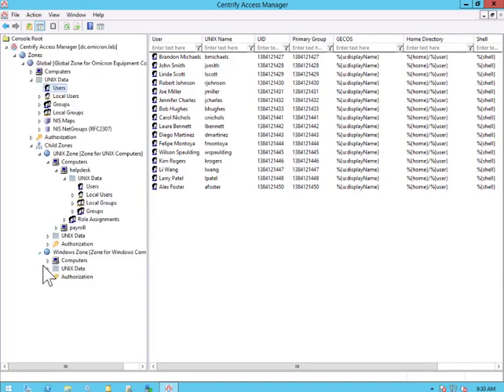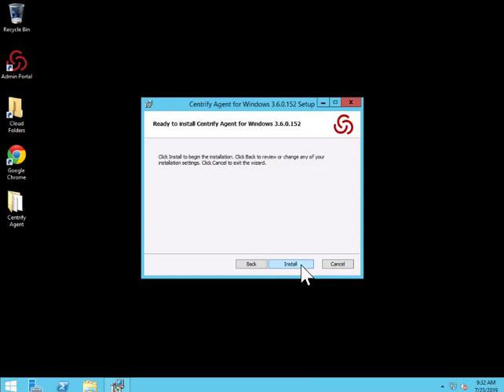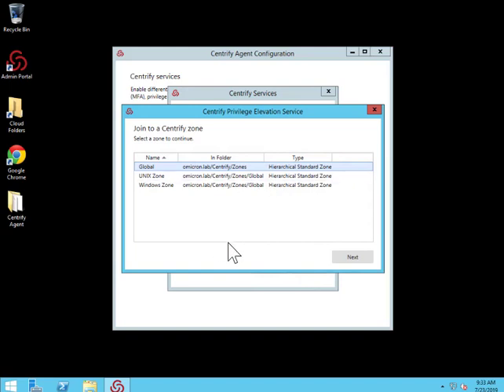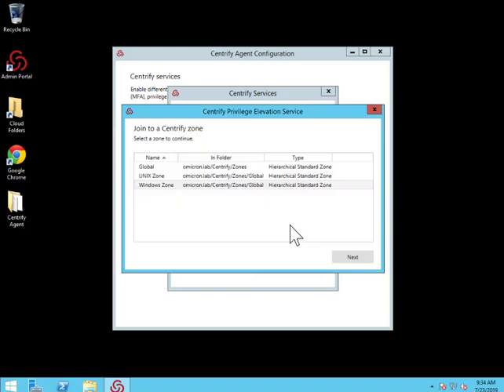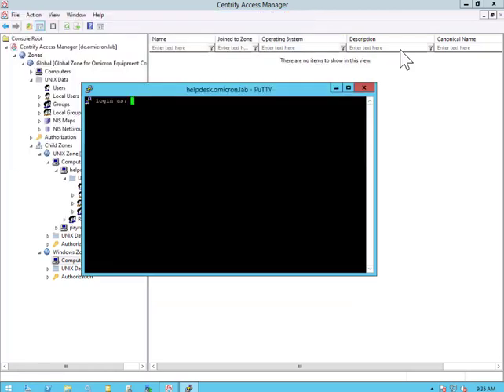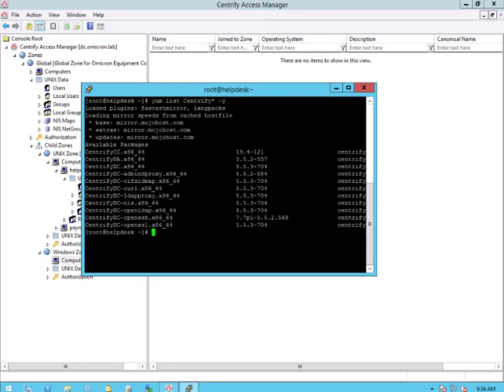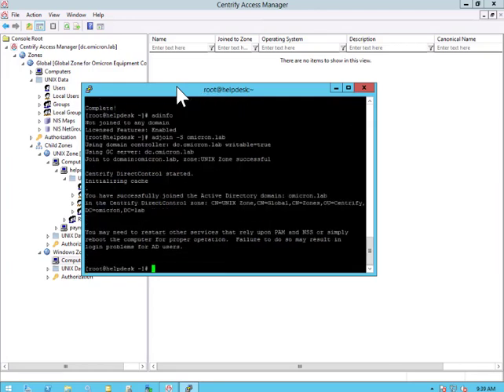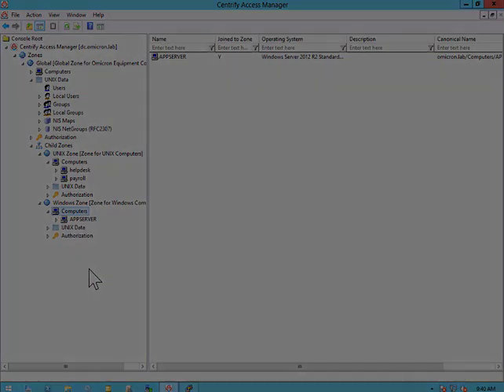55 Demonstration Centrify Agent